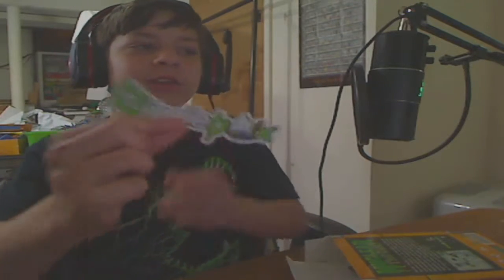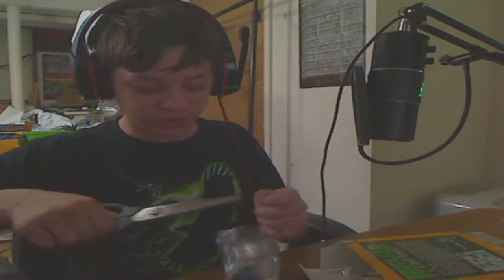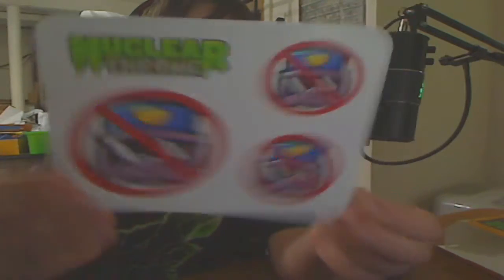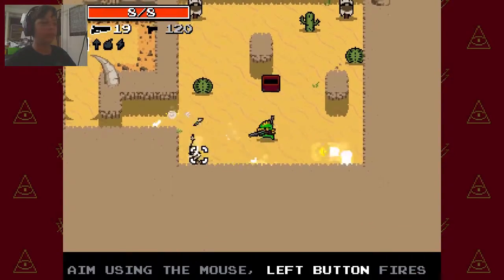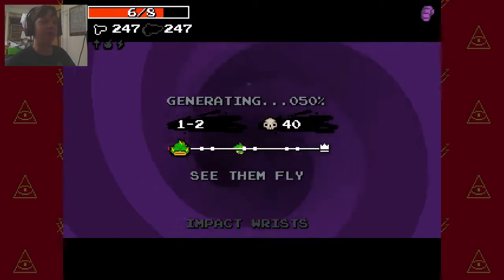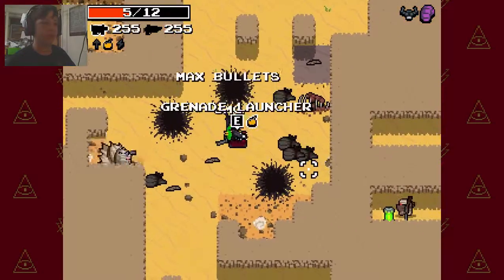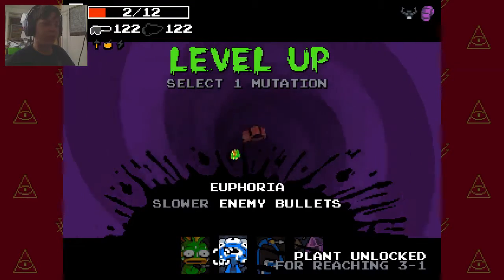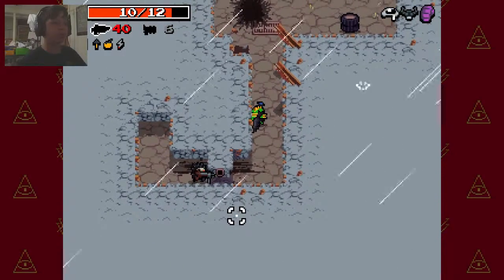IndieBox Nuclear Throne Unboxing